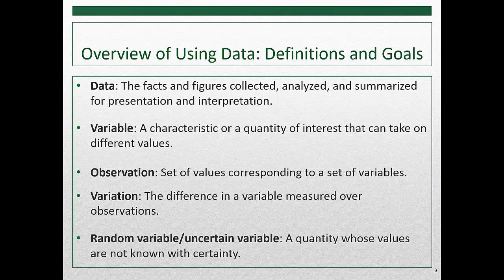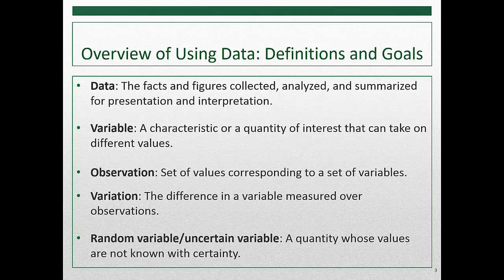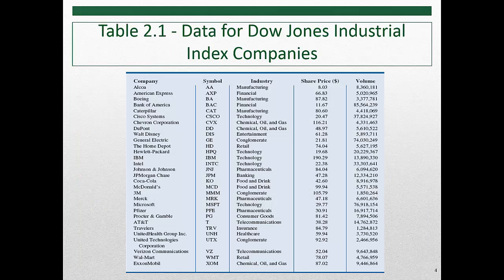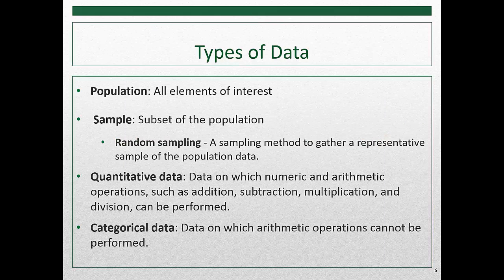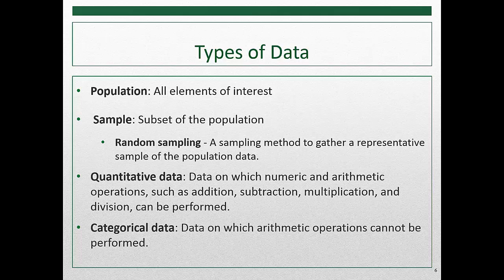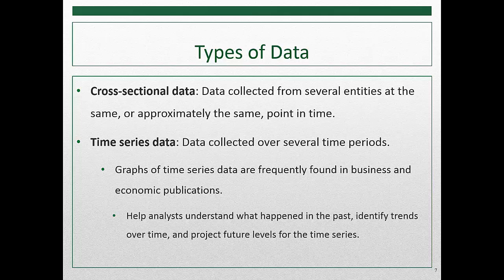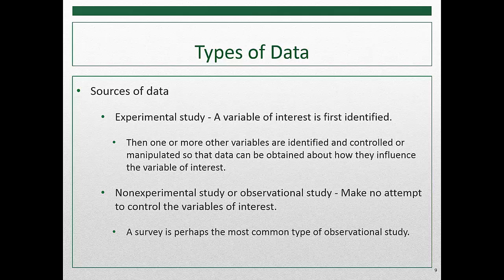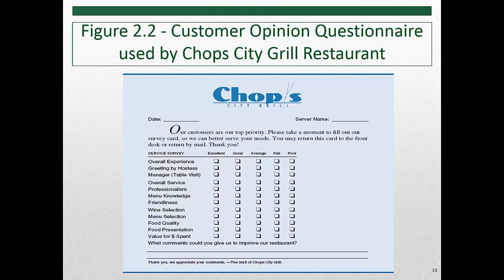MIS 412 - Chapter 2